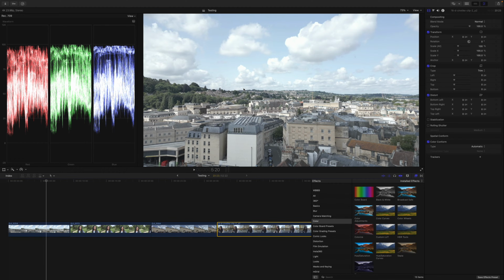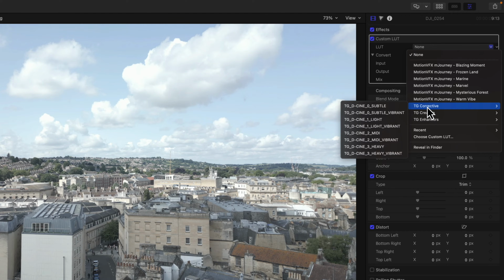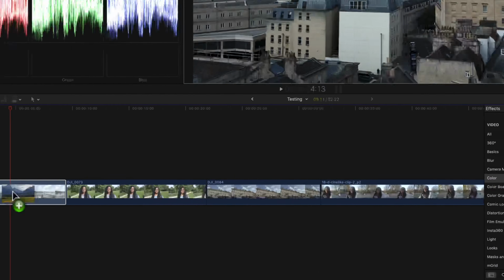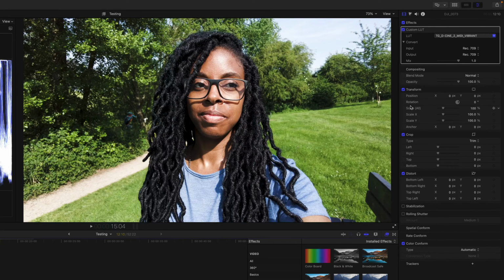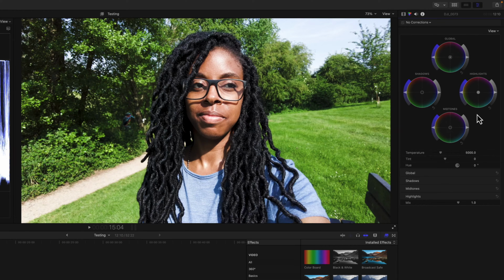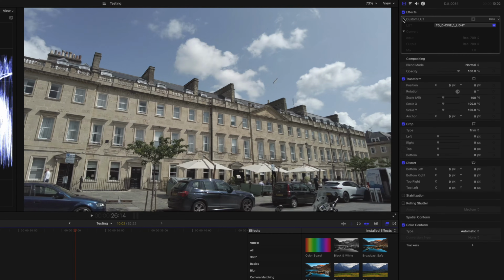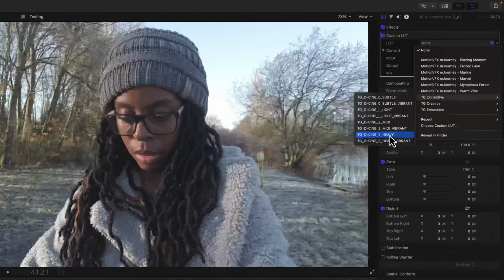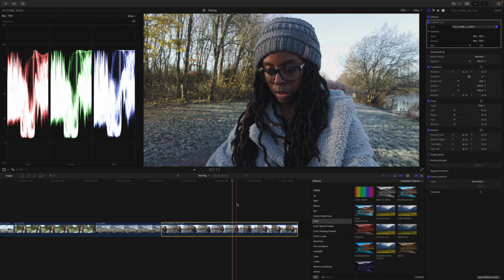DJI Pocket 2 and Mini 3 Pro, Converting D-Cinelike Footage | LUTs Demo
By using the D-Cinelike colour profile, you can capture footage with enhanced dynamic range, ensuring the best possible quality. It's a great choice for those who want to maximize detail and richness in their videos. So these conversion LUTs have been created to help you quickly convert your D-Cinelike footage to a regular colour space.

Go ahead and buy the LUTs